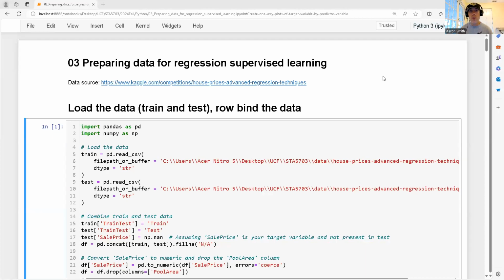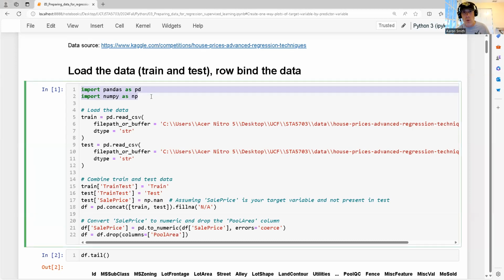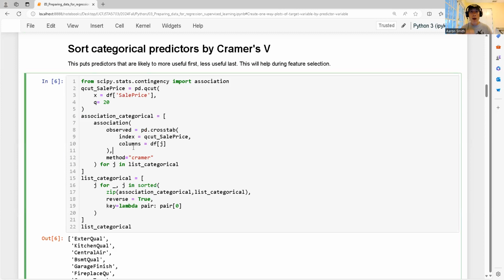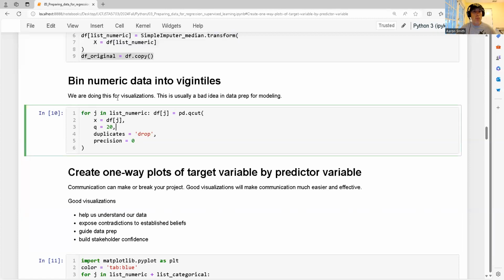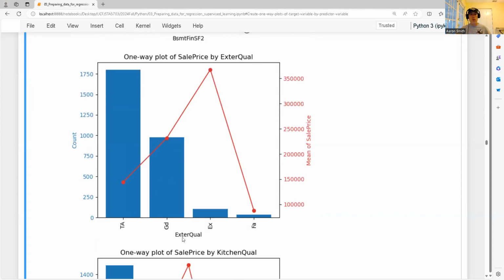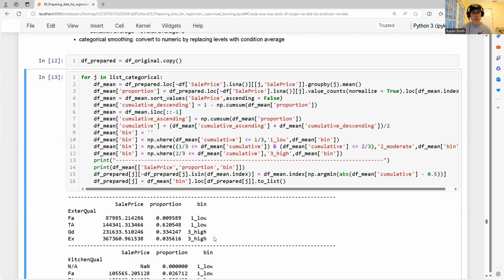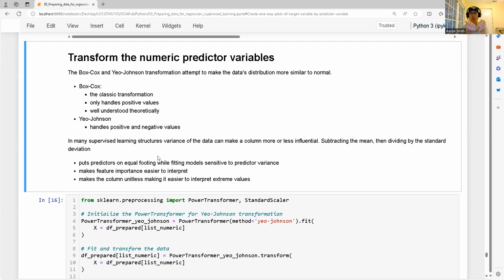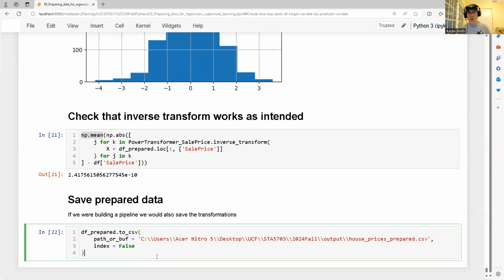03 Preparing data for regression supervised learning